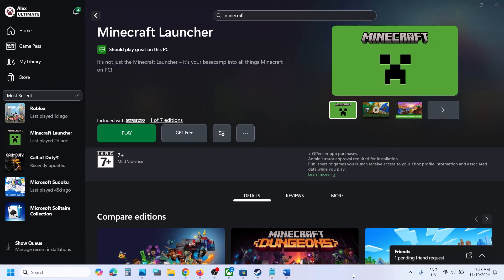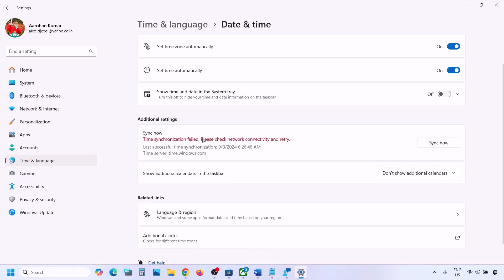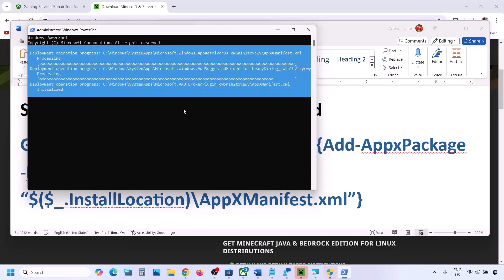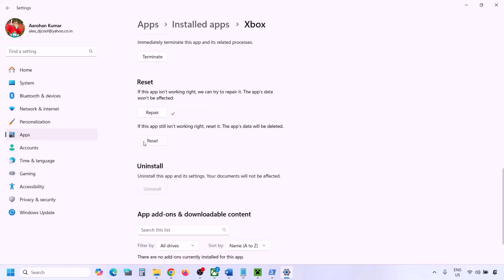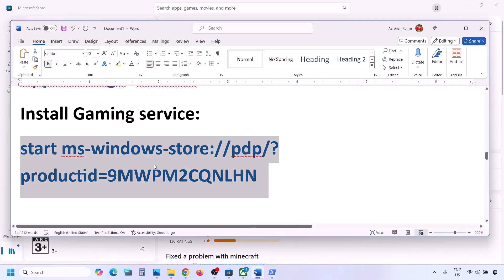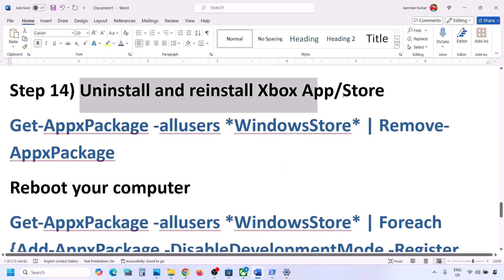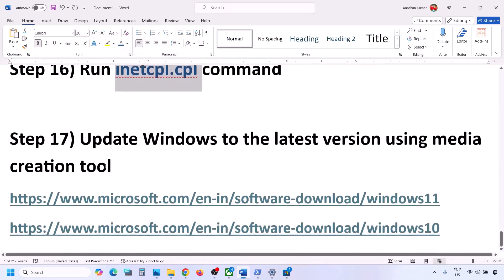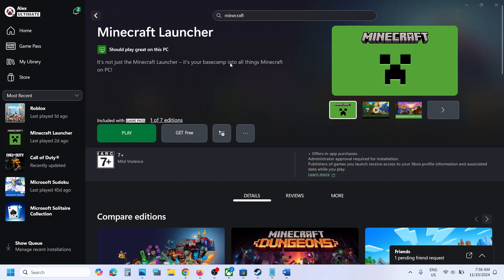Fix Minecraft Launcher Not Installing Error Code 0x89235106 On Xbox App/Microsoft Store PC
How to Fix Minecraft Launcher Not Downloading/Installing Error Code 0x89235106 on Xbox App/Microsoft Store In Windows 10 & 11, Fix Minecraft Launcher Not Installing Error 0x89235106 On Xbox App/Microsoft Store
Step 3) If installing launcher from Xbox App try installing it from Microsoft Store, if using store then try installing game from Xbox App
Step 4) Download it from Minecraft Website, try legacy version as well
C:\Users\Username\AppData\Local\Packages\Microsoft.WindowsStore_8wekyb3d8bbwe
Install Gaming service:
start ms-windows-store://pdp/?productid=9MWPM2CQNLHN
Step 10) Start all these services
IP Helper
Gaming services
Windows Update